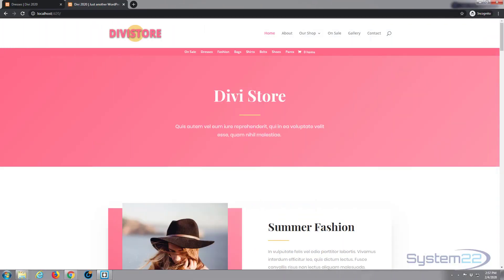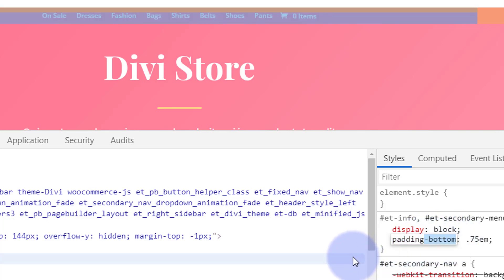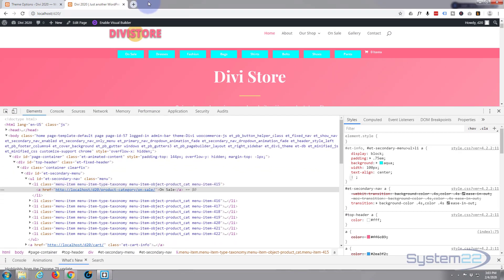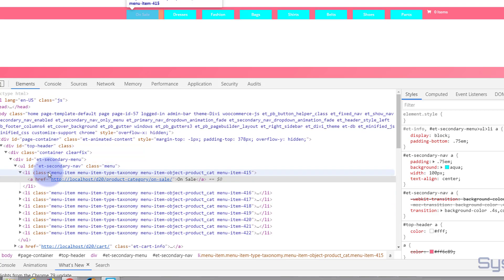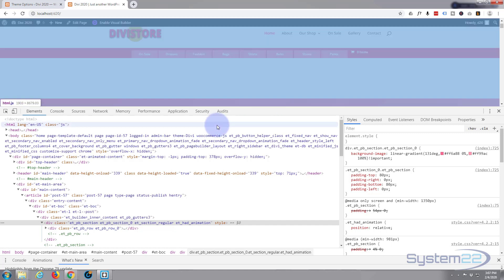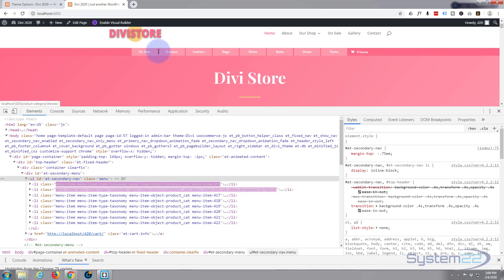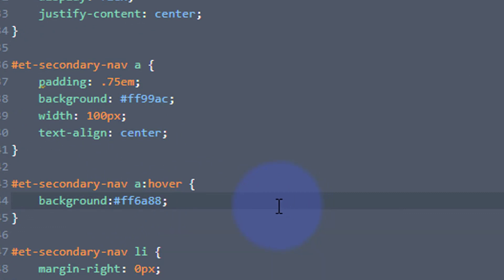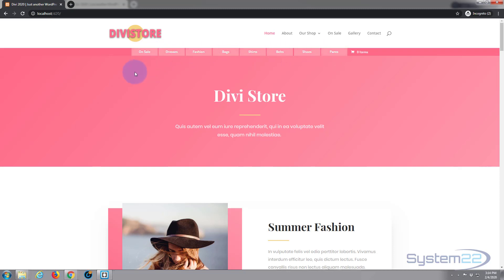Divi 4 Customize The Secondary Menu With CSS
Divi 4 Customize The Secondary Menu With CSS. The Divi theme from elegant themes is absolutely awesome. Whenever I have a WordPress build, it's my go-to theme every time. I have built many, many sites with the Divi theme and it just keeps on getting better. Elegant themes keeps adding features, and tools to increase your productivity, as well as ease of use and site load speed. So if you are building a WordPress site I recommend you give it a try. You will not be disappointed!

CSS code used today:
et-secondary-nav a {
    padding: .75em;
background: ff99ac;
    width: 100px;
    text-align: center;
et-secondary-nav a:hover {
background:ff6a88;
 opacity:1 !important;
et-secondary-nav li {
    margin-right: 0px;
et-secondary-nav {
 margin-top: -.75em;